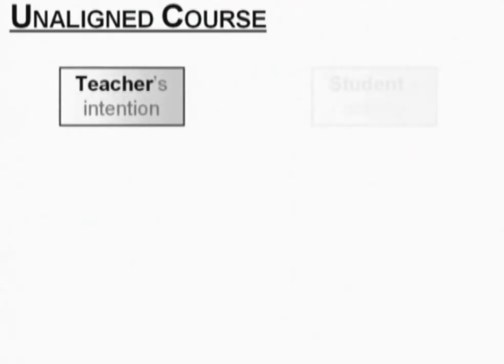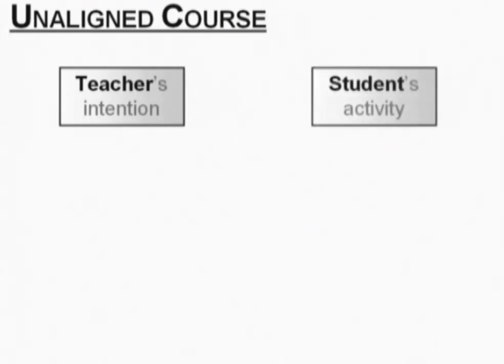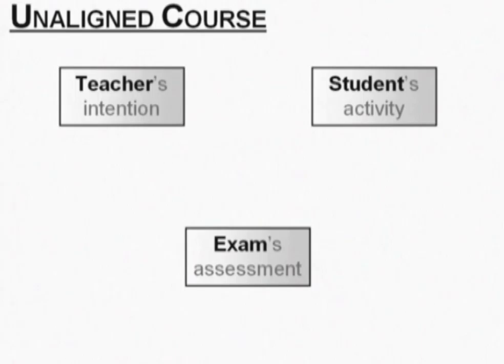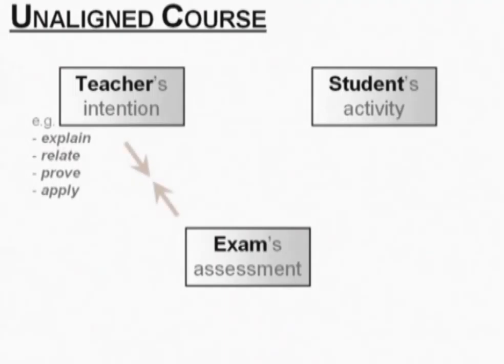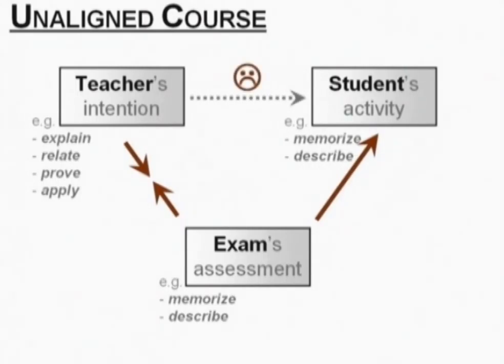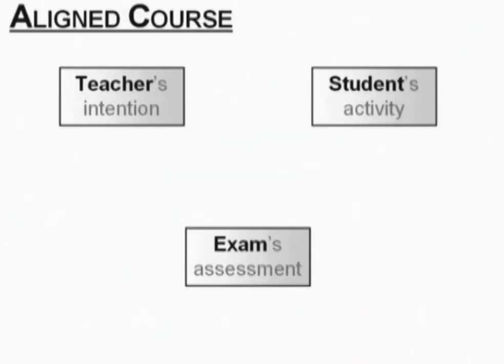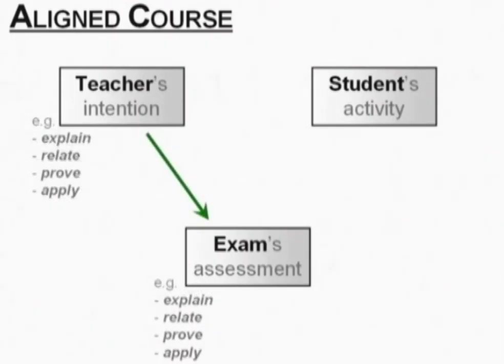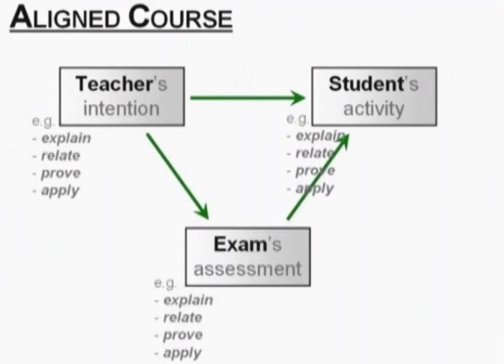Mona DVD TheSolution-1000x800pix 6mpbs